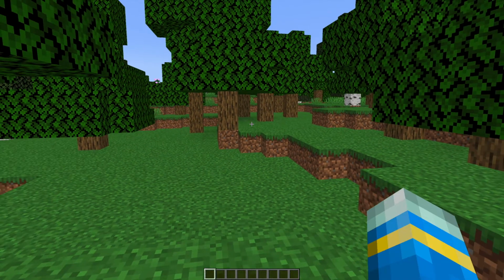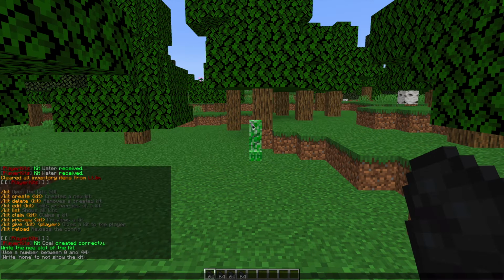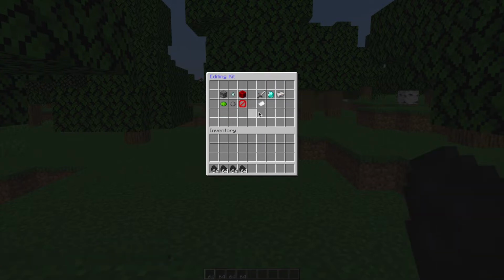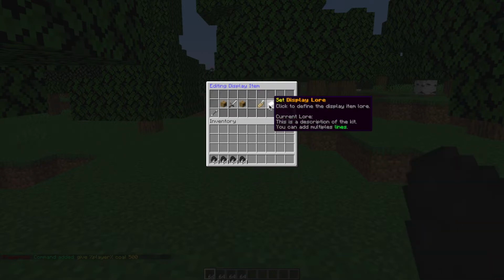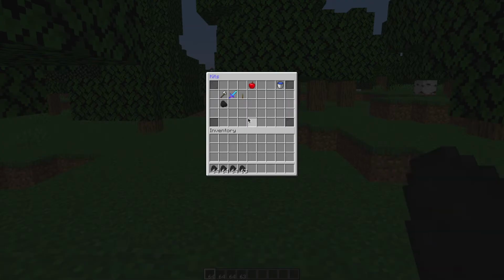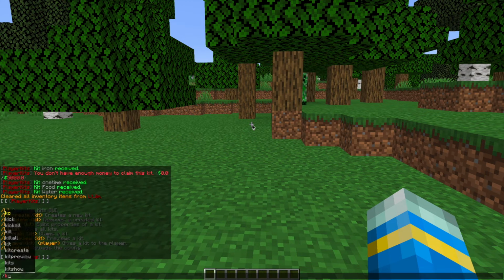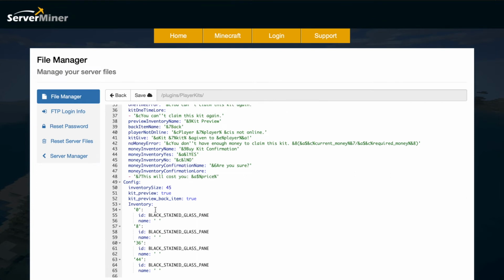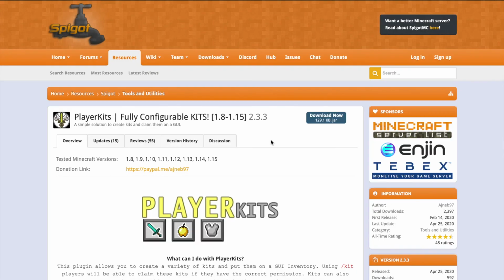Fully customizable kits in a GUI in Minecraft with Player Kits Plugin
This tutorial will show you how to X

Error with a plugin? The best course of action is to:
1. Make sure you have the latest spigot version and plugin version
2. Check console for any errors
3. Contact the developer on spigot/discord
4. Alternatively try an older plugin version